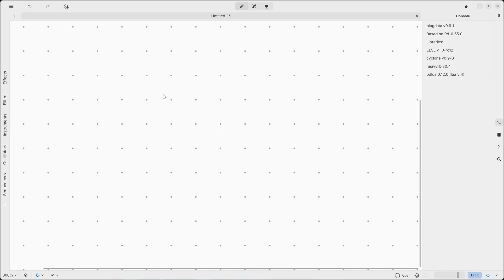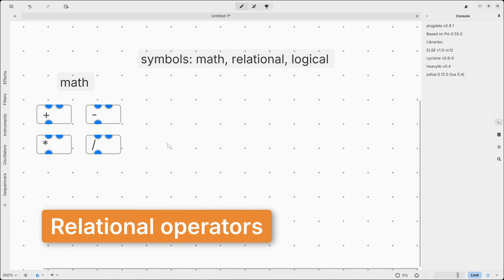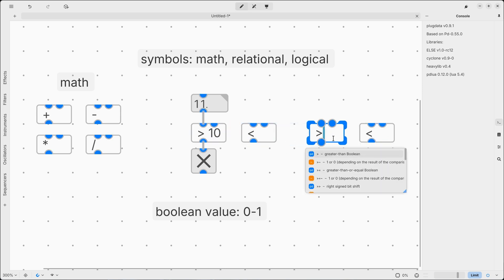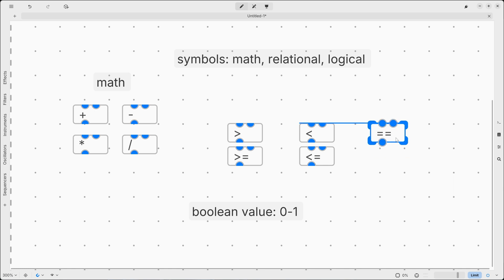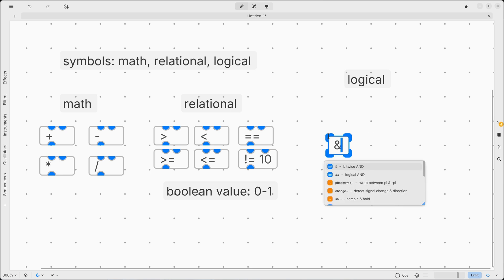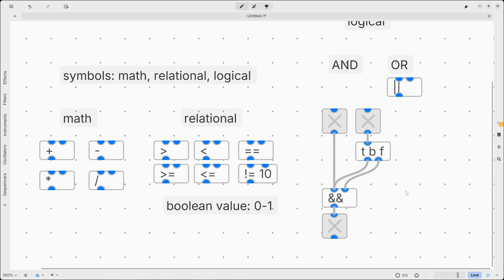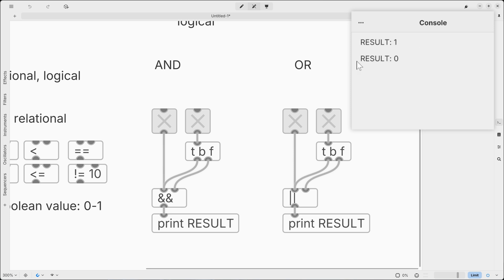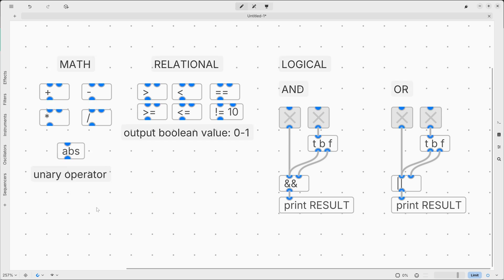Operators | Plugdata Course for Beginners Ep. 16A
In this video, I'll explain a core concept of programming languages in general, I'm talking about operators. They are symbols that direct a computer to perform specific mathematical, logical, or relational operations on data, known as operands.

Video topics:
🔸Operator definition
🔸Relational operators
🔸Logical operators
🔸Boolean values
🔸Unary and Binary operators

Plugdata, is a visual programming environment for audio experimentation, prototyping, computer music and education. It is based on Pure Data and provides a user friendly interface for creating and manipulating interactive audio systems.

Chapters:
00:00 What is an operator?
01:10 Relational Operators
04:06 Logical Operators
06:38 Binary and Unary Operators